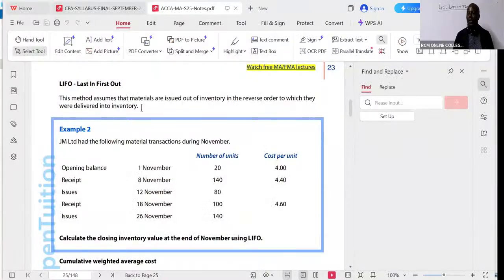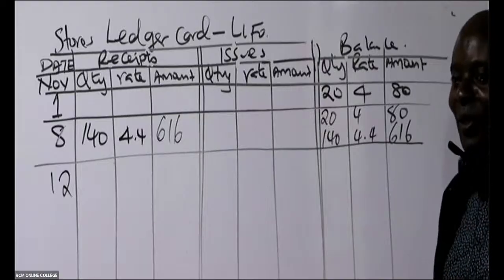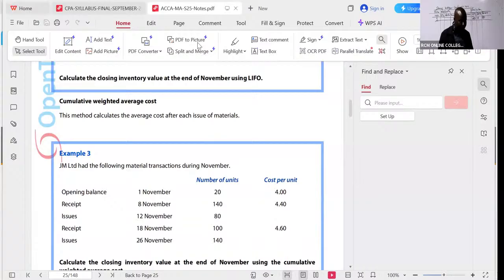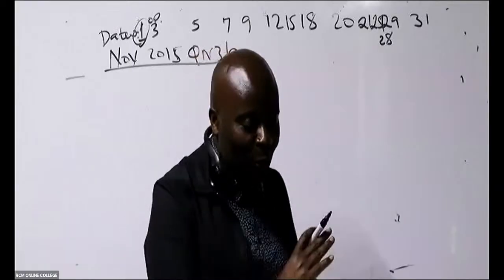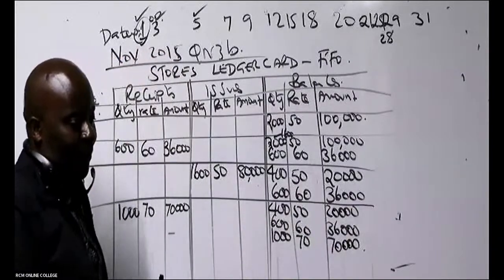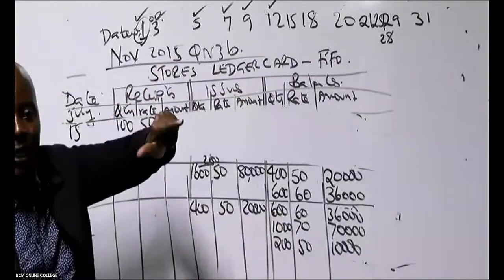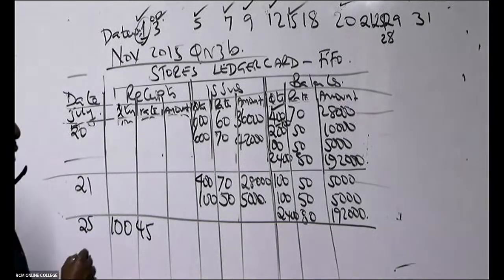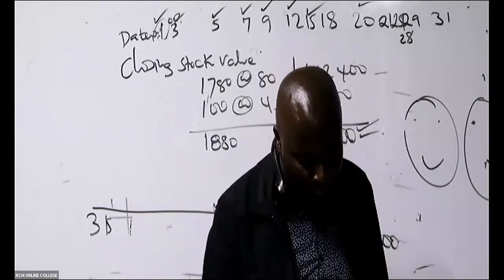Management Accounting- CPA REVISION